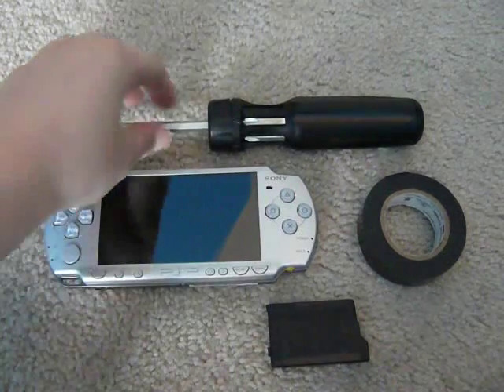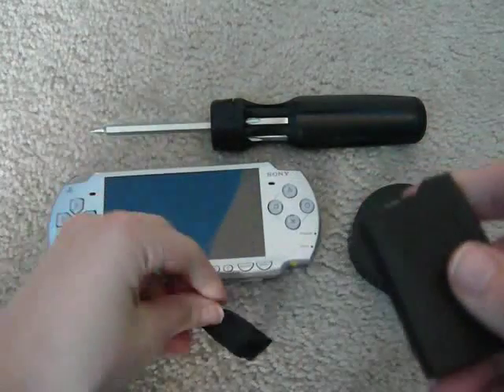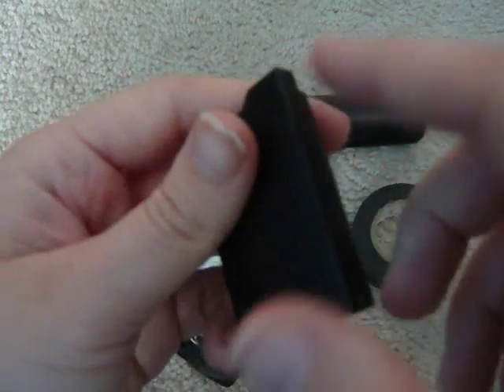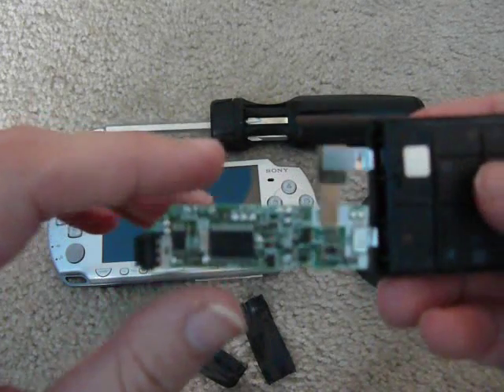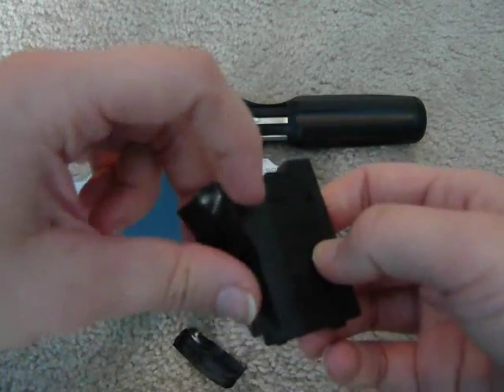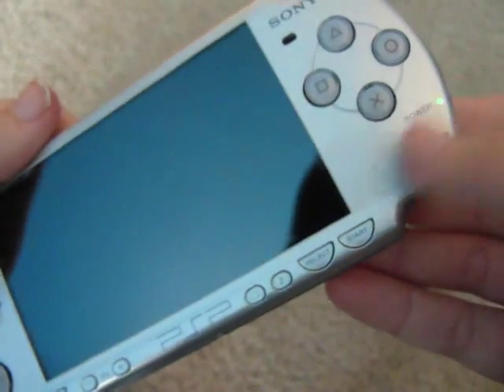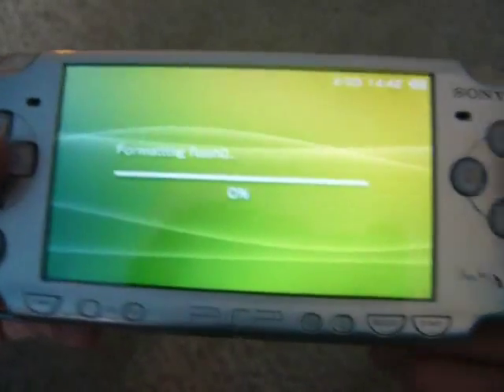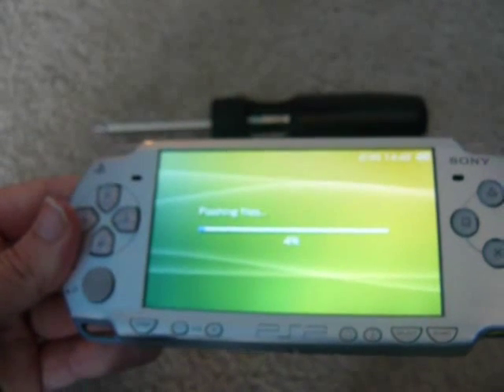How to make a PSP pandora's battery (SLIM)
how to make a PSP SLIM pandora's battery